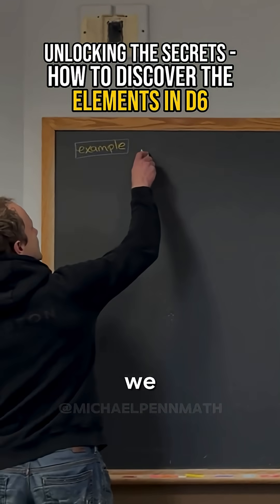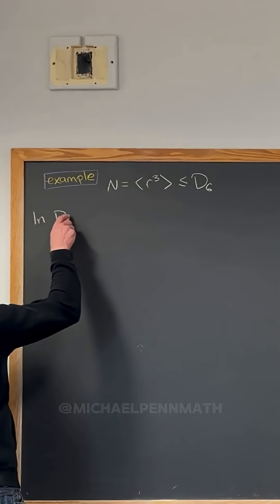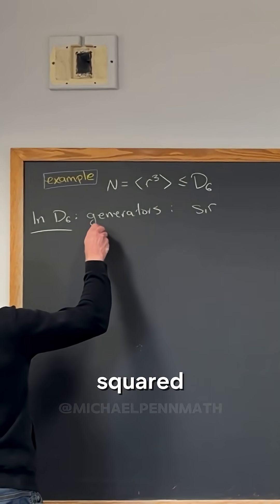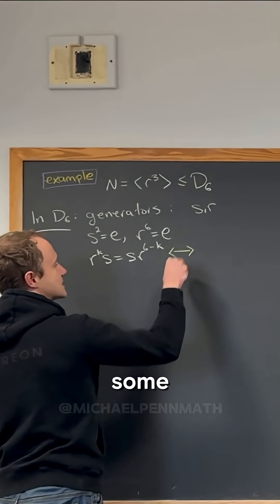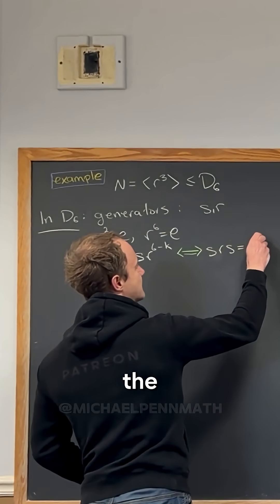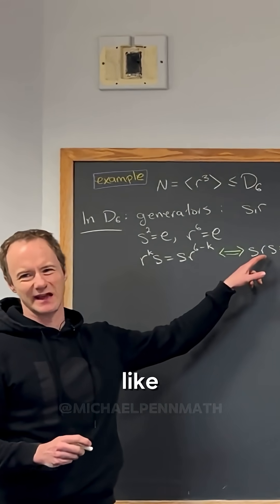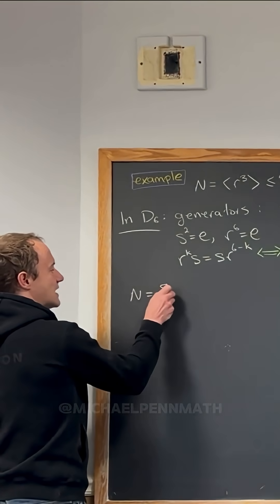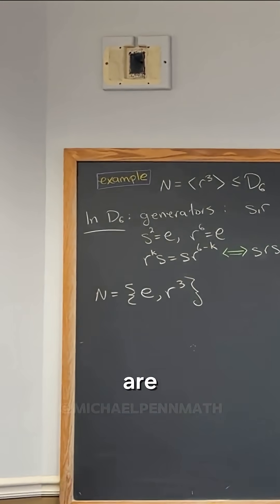Discover all the elements in this D6